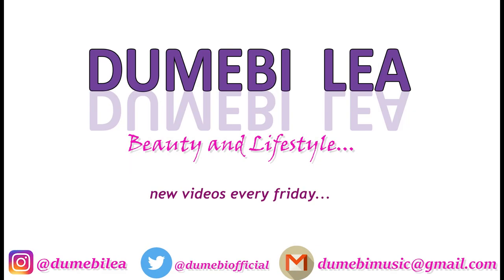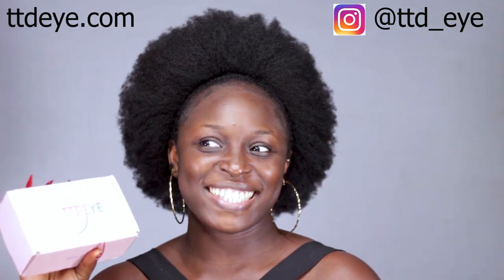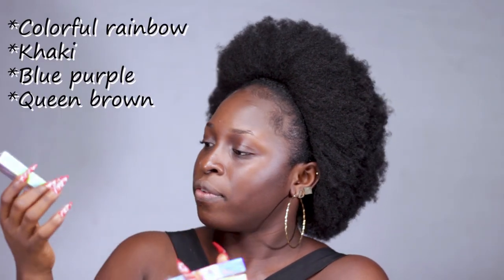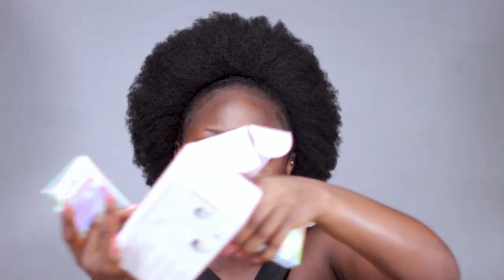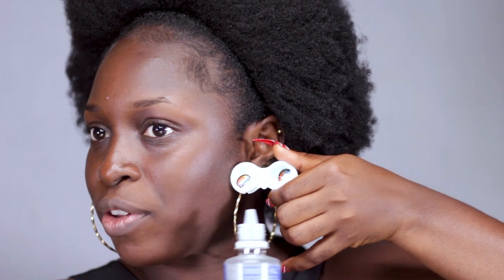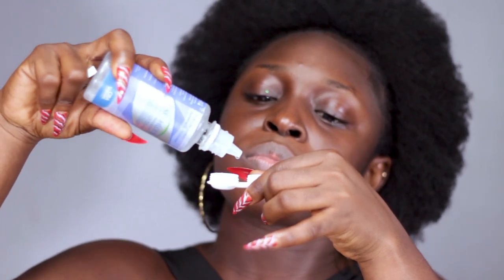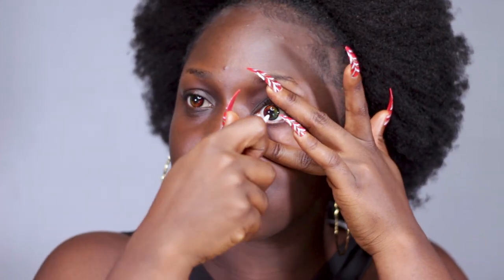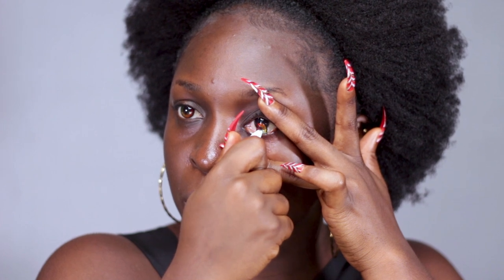HOW TO WEAR CONTACT LENSES FIRST TIME ft TTD EYE coloured contact lens.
Wearing coloured contact lenses for the first time, and removing contact lenses can be a little intimidating. colored contact lenses are also beautiful on brown eyes.

I featured contact lenses from TTD EYE in this video, you can shop your contact lenses using MY AFFILIATE and use my code 'Dumebilea' to get 10% discount on your purchase.
you can also follow them on instagram @ttd_eye

@dumebilea on instagram.